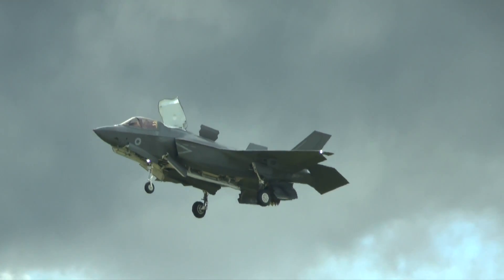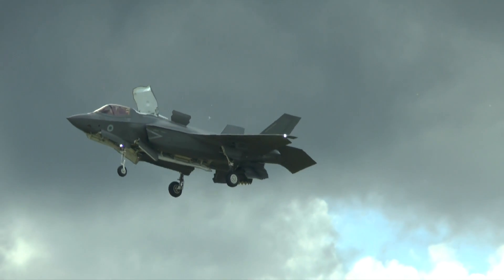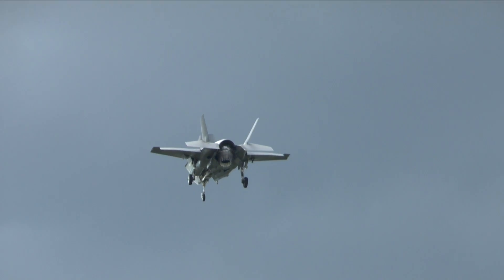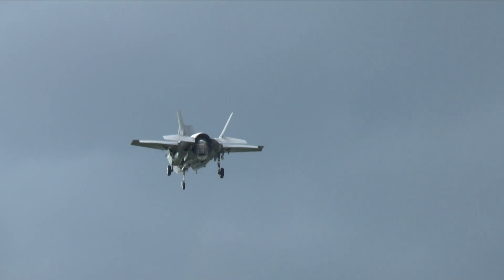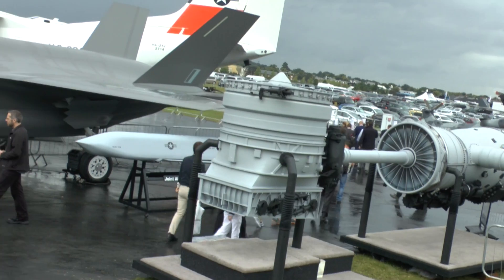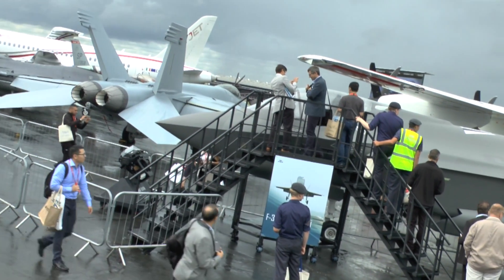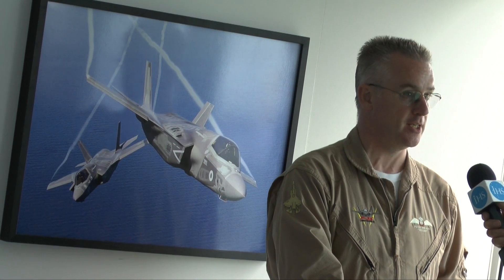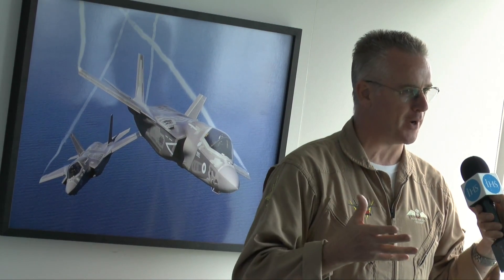Farnborough Airshow 2016: F-35B Lightning II programme update on UK carrier operations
Peter Wilson, F-35B Lightning II STOVL Lead Test Pilot gives an update on the F-35B Lightning II programme UK carrier operations.